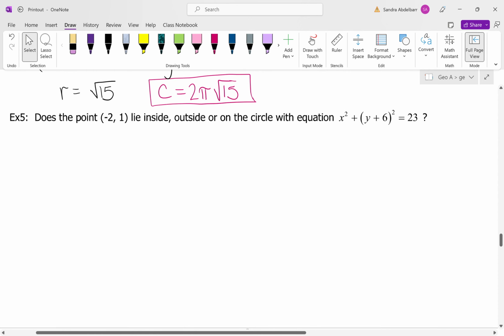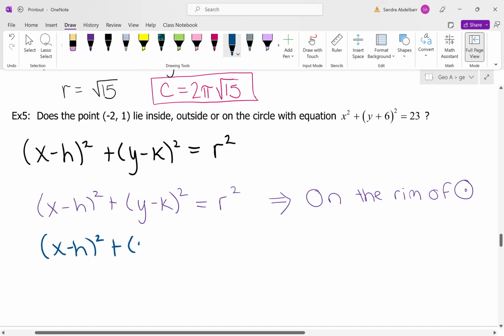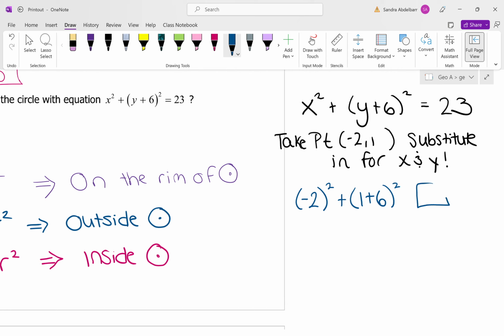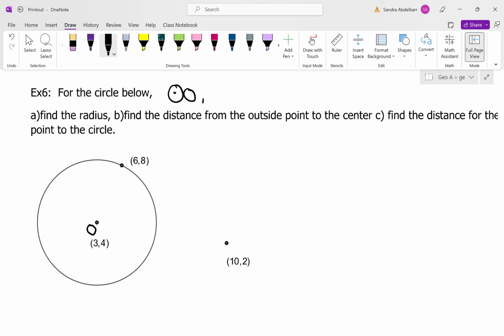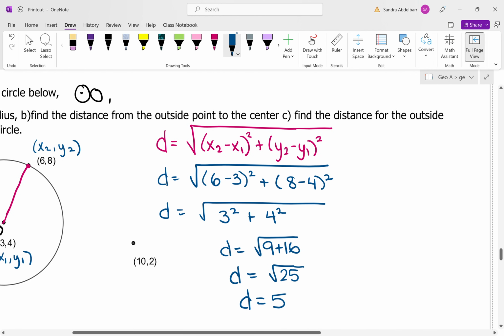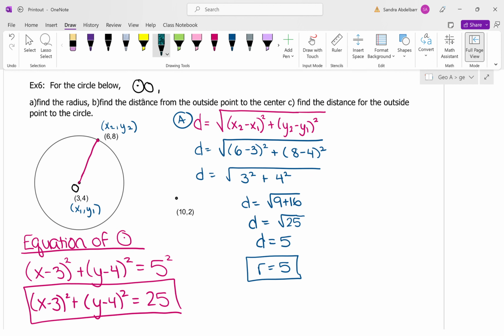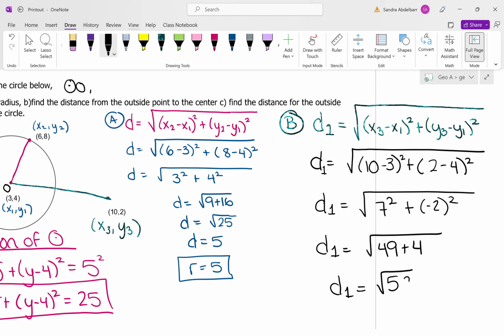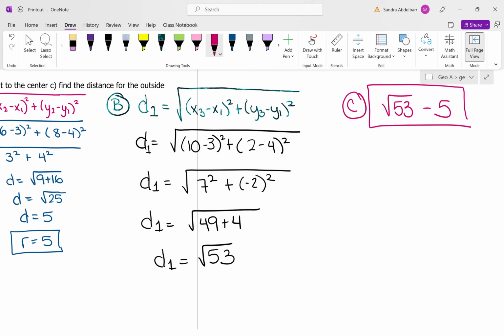Geo A - 13.6 continued (last 2 problems)